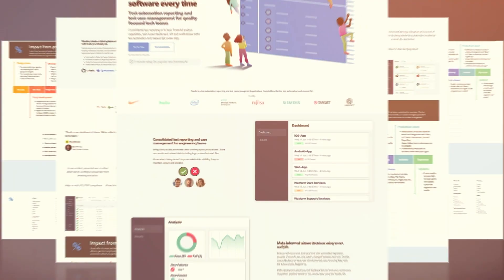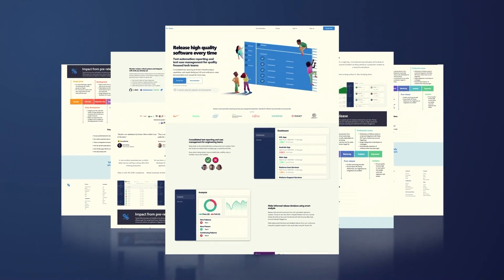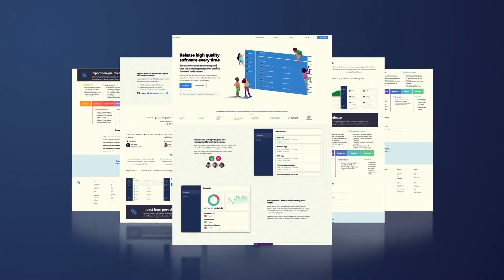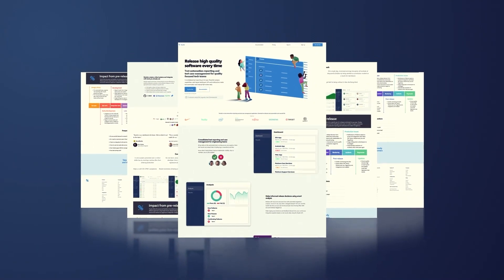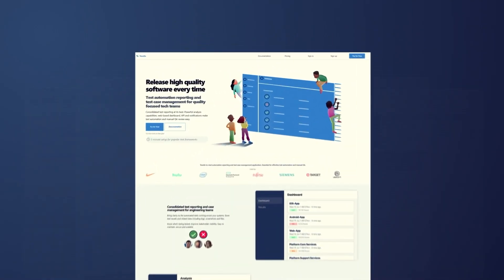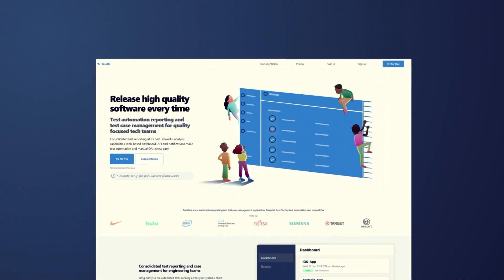Tesults - Test automation reporting, analysis and test case management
Tesults.com